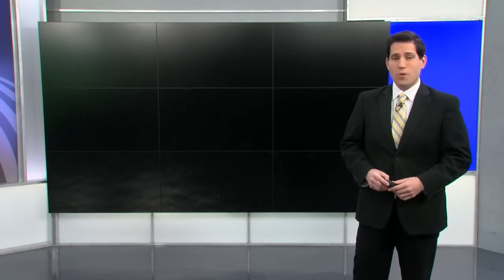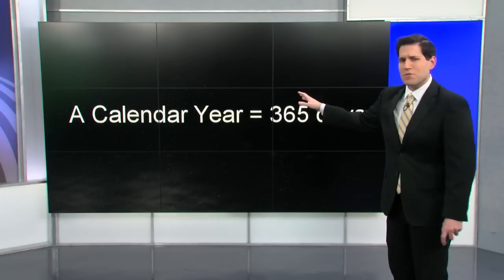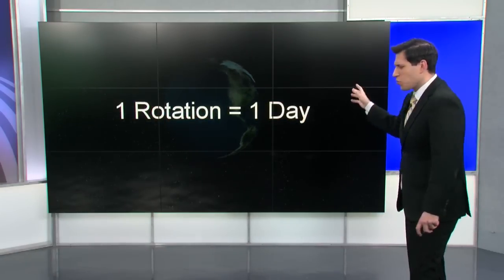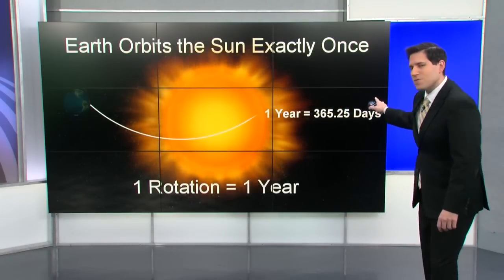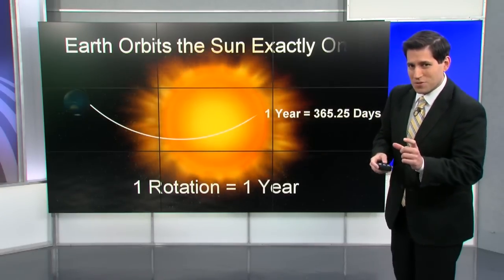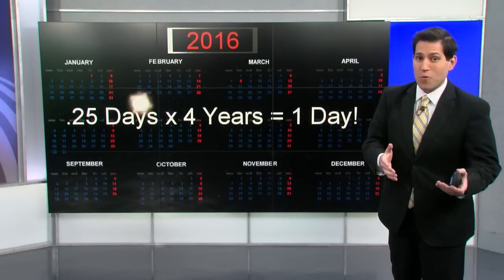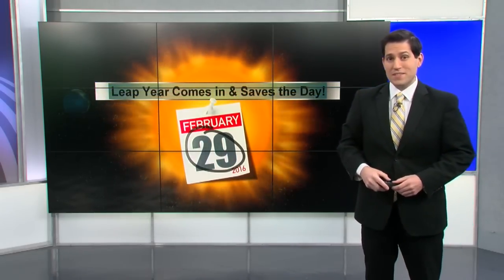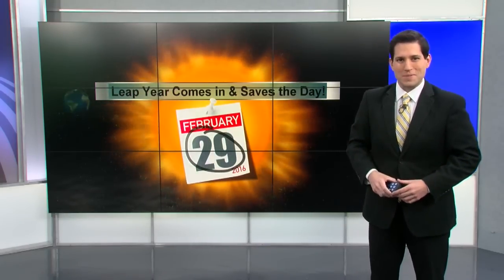Why do we have leap year?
JD Rudd explains why February 29th rolls around only once every four years.

41 Action News, KSHB, brings you the latest news, weather and investigative reports from both sides of the state line.